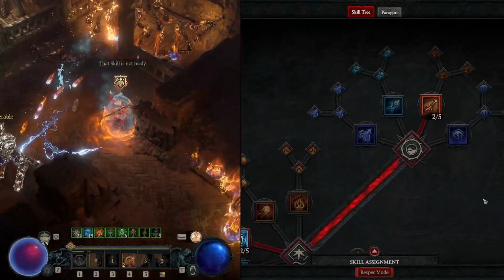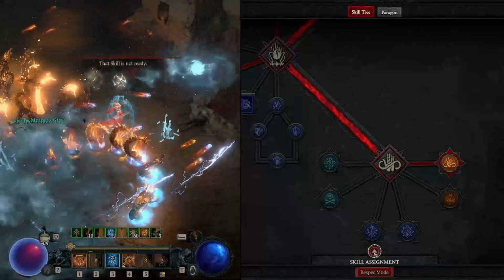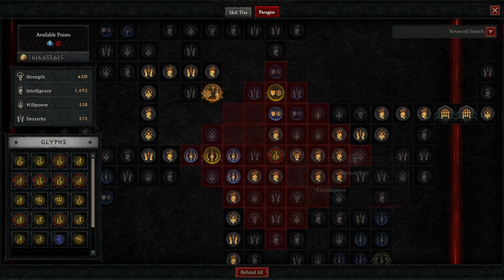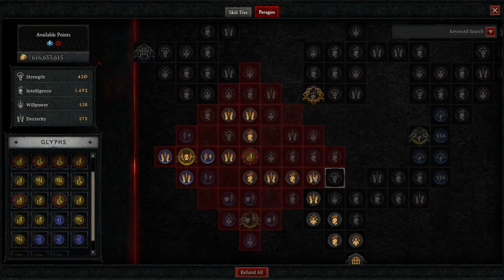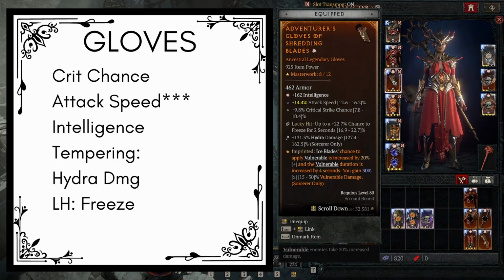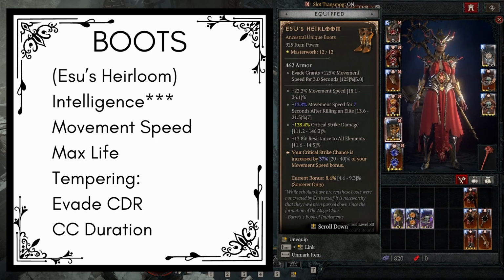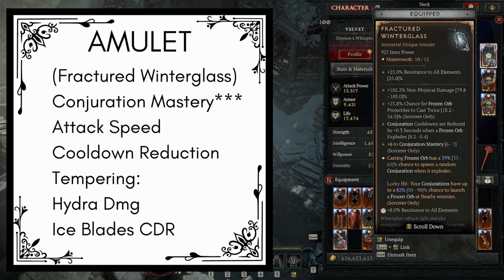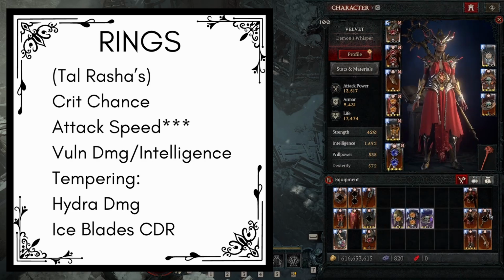D4:S5 | Endgame Hail Hydra Build | No Mythics | Worms Armageddon ✅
This is my take on a Hydra build, I used fireball/hydra to level up so I wanted to revisit an endgame version!

A tier 100 with the normal variation takes about 2-3 min on average to solo. Spamming hydras is fun! :D

Max pit cleared with Mythic version - 125 (It took literally almost the full time though, 40s left. Boss was Blood Bishop. 1 death at that pit level would ruin the run most likely, 2, definitely.)

Max pit with normal version - 112 (Was getting up there in time though also, I believe around 11-12m)

Pros:
It's great at single target dmg, looks great with Tyrael's Might shooting artillery bolts onto targets.
The Mythic version is quite tanky thanks to Harlequin/Tyrael's combo.
It's pretty easy to play, just spam everything when it's up.

Cons:
It's not as fast as some other meta builds.
Not great for pit pushing, although Tanky, lacks damage in higher tiers.

Discord! Come join and say hi if you wish! (Not that active)

Diablo II + LOD Original Soundtrack by Matt Uelmen

Thumbnail and Images: Diablo IV
AI Generated

Chapters
00:00 Intro
00:46 Skills
02:23 Enchantments
02:46 Paragon
07:08 Chest
07:43 Gloves
08:13 Pants
09:01 Boots
10:00 2H Weapon
10:35 Amulet
12:02 Rings
13:12 Gems
13:35 Outro Thanks T100 Pit no Mythics